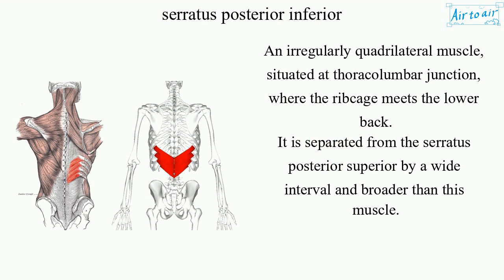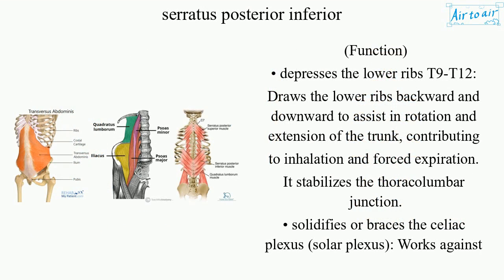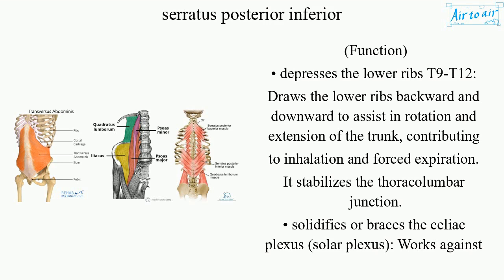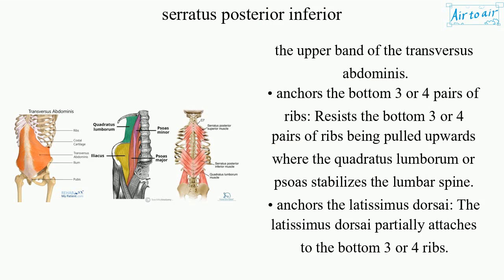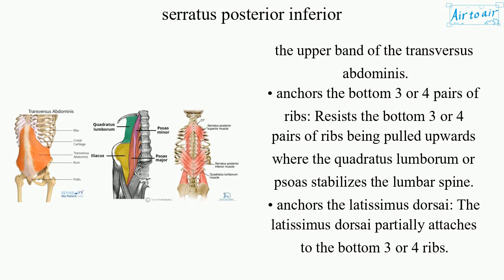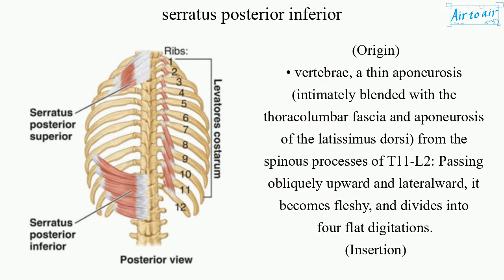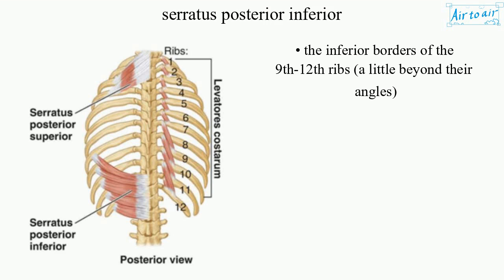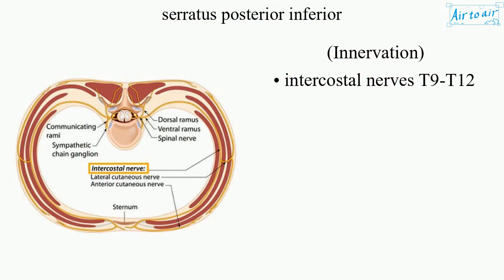serratus posterior inferior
An irregularly quadrilateral muscle, situated at thoracolumbar junction, where the ribcage meets the lower back.
It is separated from the serratus posterior superior by a wide interval and broader than this muscle.

(Function)
• depresses the lower ribs T9-T12: Draws the lower ribs backward and downward to assist in rotation and extension of the trunk, contributing to inhalation and forced expiration. It stabilizes the thoracolumbar junction.
• solidifies or braces the celiac plexus (solar plexus): Works against the upper band of the transversus abdominis.
• anchors the bottom 3 or 4 pairs of ribs: Resists the bottom 3 or 4 pairs of ribs being pulled upwards where the quadratus lumborum or psoas stabilizes the lumbar spine.
• anchors the latissimus dorsai: The latissimus dorsai partially attaches to the bottom 3 or 4 ribs.

(Origin)
• vertebrae, a thin aponeurosis (intimately blended with the thoracolumbar fascia and aponeurosis of the latissimus dorsi) from the spinous processes of T11-L2: Passing obliquely upward and lateralward, it becomes fleshy, and divides into four flat digitations.
(Insertion)
• the inferior borders of the 9th-12th ribs (a little beyond their angles)

(Blood supply)
• intercostal arteries

(Innervation)
• intercostal nerves T9-T12

Cf. serratus posterior superior